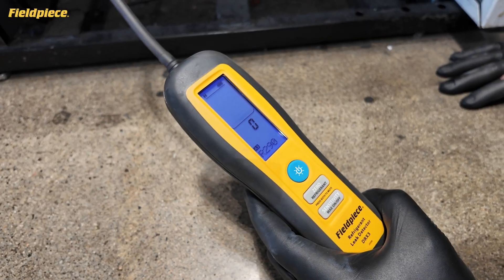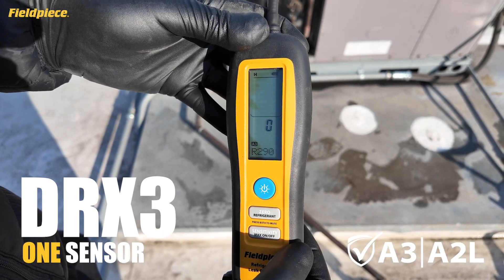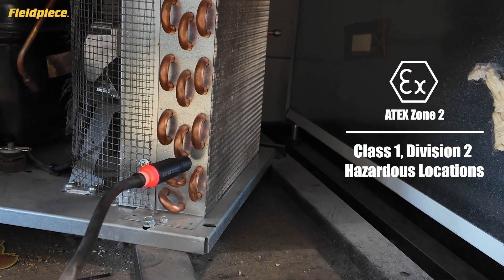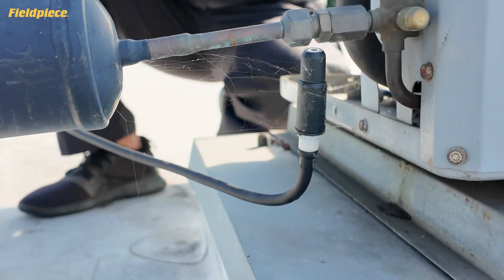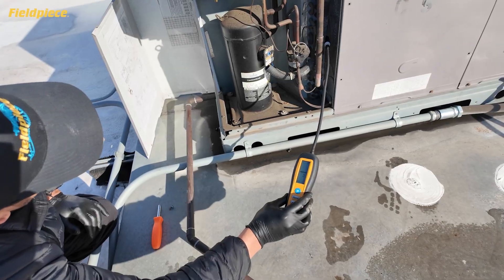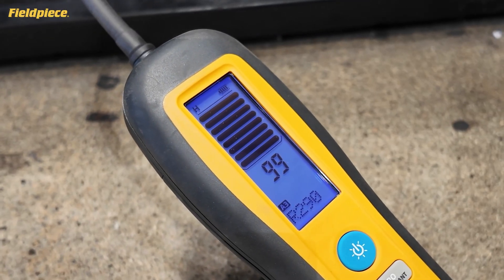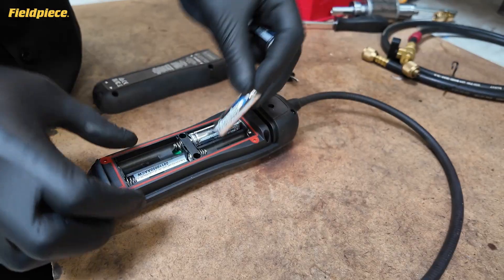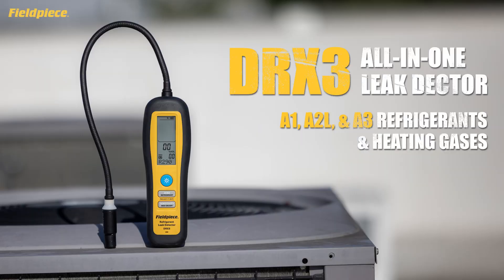Fieldpiece DRX3 Leak Detector: All-in-One Solution for Refrigerant & Combustible Gas Leaks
One tool, one sensor, detects A3, A2L, A1 refrigerants and combustible gas leaks, fast. A heated-diode sensor on a flexible wand provides audio and visual cues that change with leak intensity. The DRX3 is rugged, lightweight, and Class I Division 2 compliant for hazardous locations. Plus, it connects to the Job Link® System app for easy documentation.